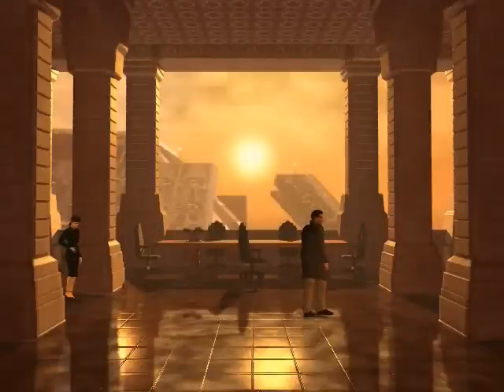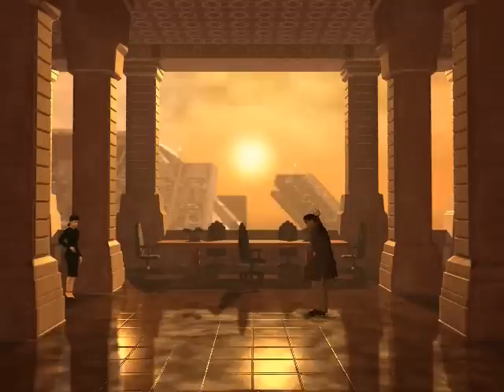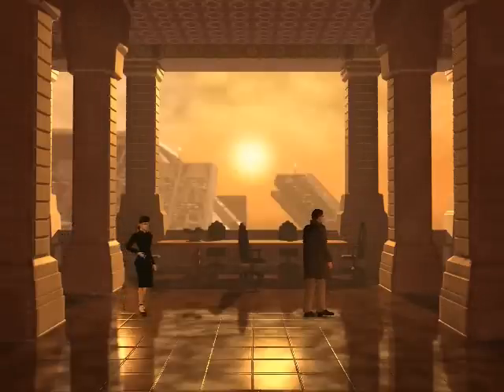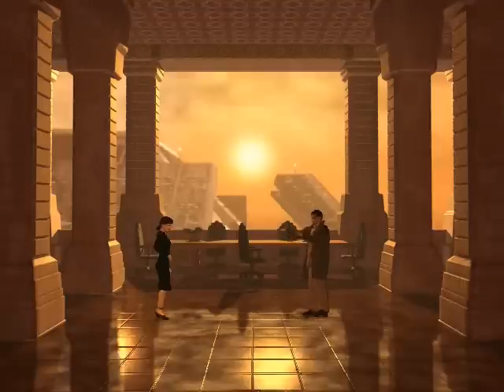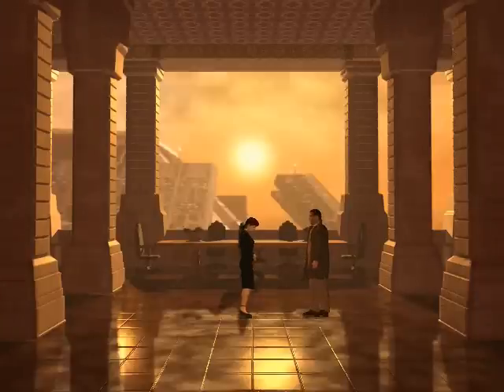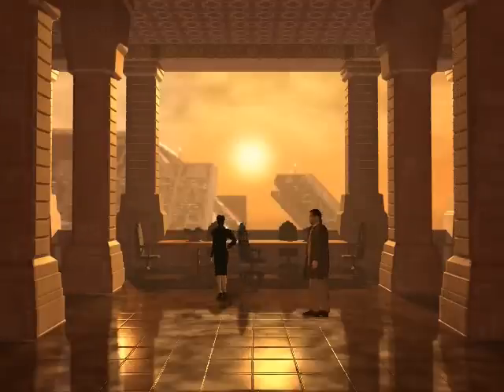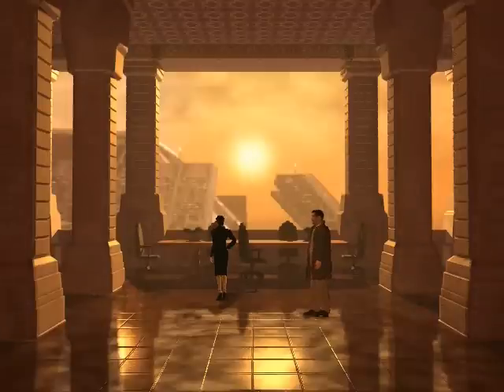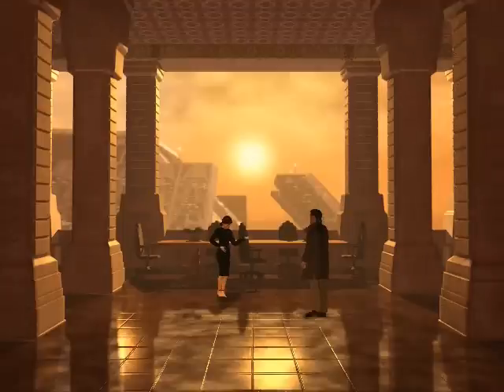Blade Runner : Let's Play Ep 5 - Rachael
I go back to the pyramids and meet Tyrell's assistant Rachael.